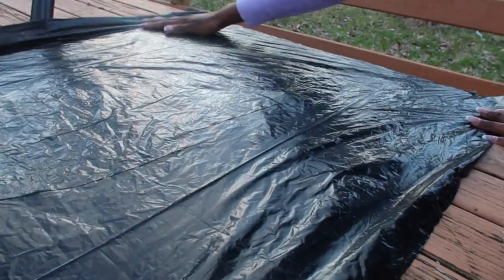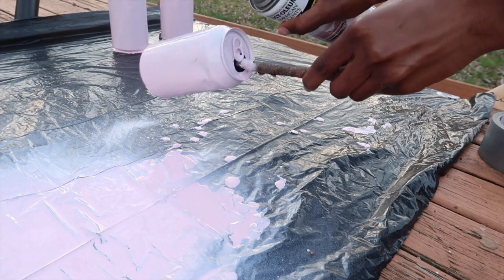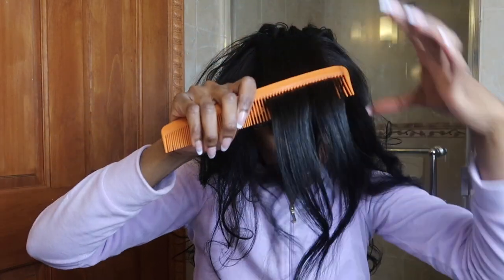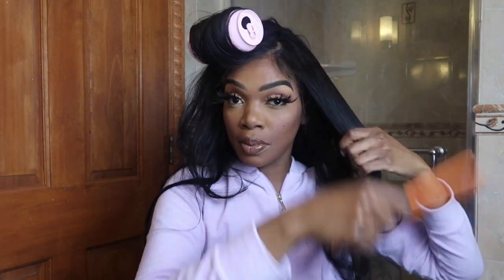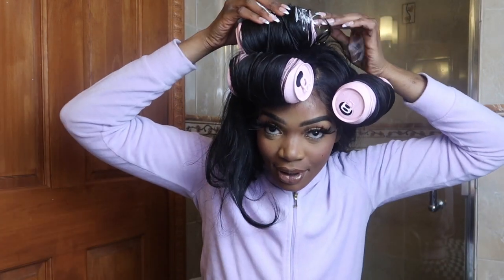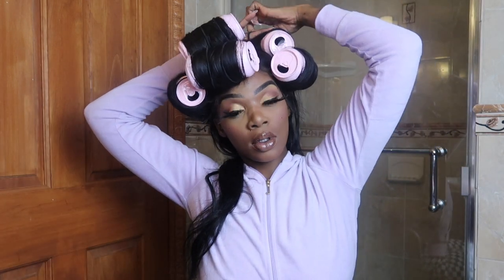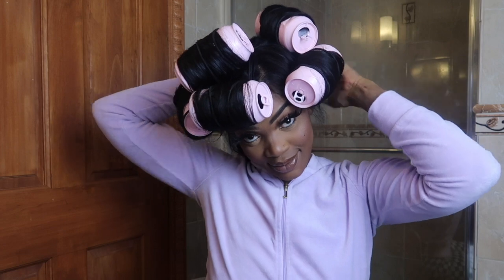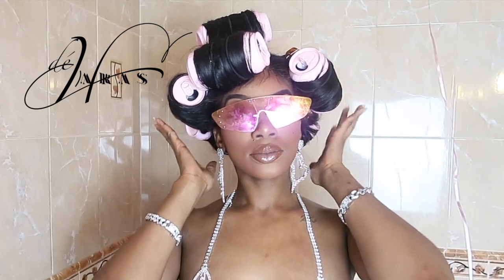DIY SODA CAN HAIR ROLLER HOW-TO TUTORIAL | MUST WATCH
Hello Everyone!

Welcome to De Haras NYC. A channel that focuses on being POISE, FASHIONABLE, & CREATIVE.

I wanted to share this COOL, SEXY, FUN, CREATIVE DIY I put together using soda can bottles! It was super fun and easy to accomplish!

Can't wait to see you all try it.

Its SUPERRRR EASY, QUICK, & AFFORDABLE!

List any tips and comments below and a green heart if you loved this technique!

Drop a 🧚🏽 in the comments to return the love!

📍PRODUCTS USED
6 SODA CANS
HAIR MOOSE
SCRUNCHIES
HOLDING SPRAY
COMB/BRUSH
Plastic Coverage/ Gloves/ Scissors/ Tape
RX SPRAY PAINT- PINK

Stay safe. Stay protected. Stayed blessed.